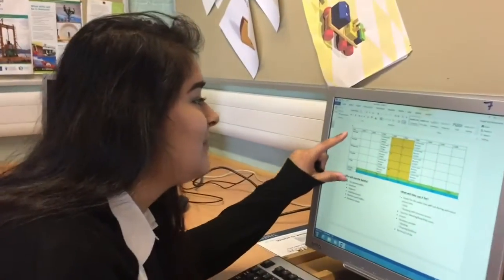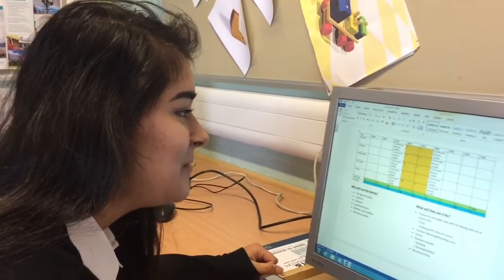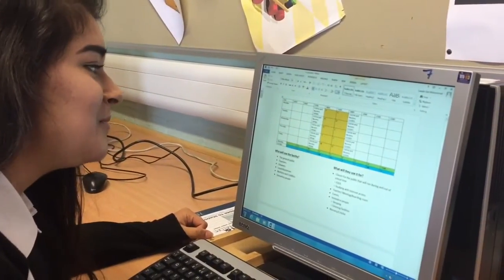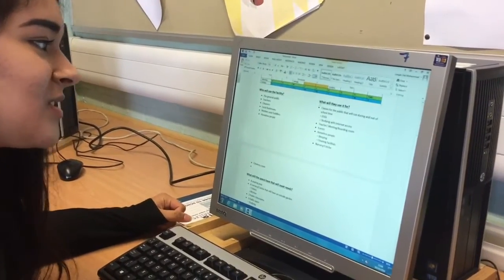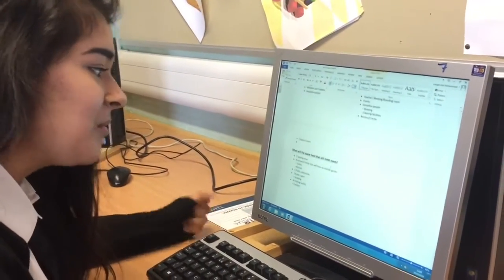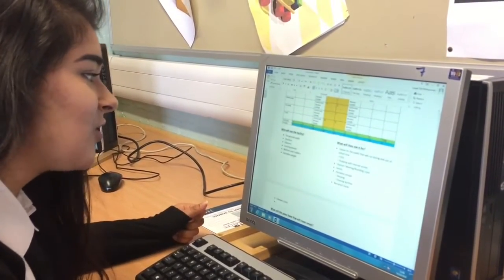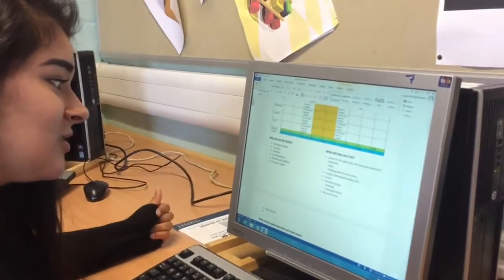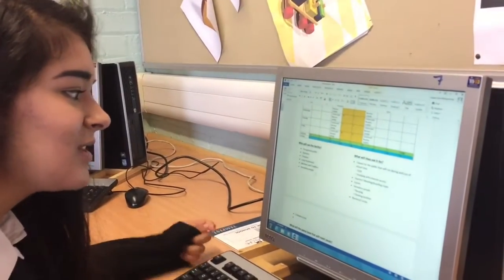DEC at Drummond Community High School, Edinburgh back in 2016 - seven weeks into the programme.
What a few years can do. We hear from new DEC students from S3 - S6 and see some familiar faces including those S3s who went on to represent the U.K. at Bentley’s ‘Year In Infrastructure’ in Singapore, 2019, as featured in our ‘Future Of Infrastructure’ Video.